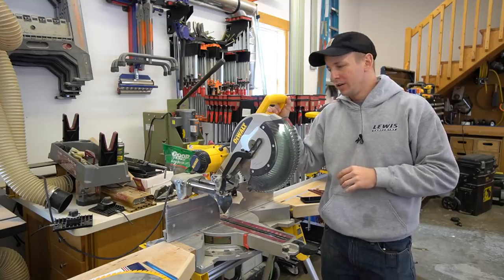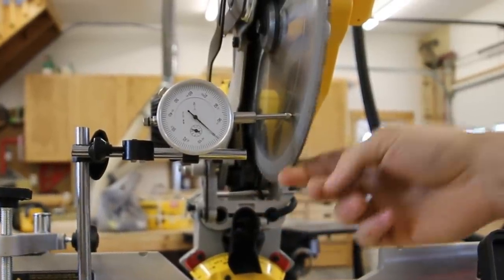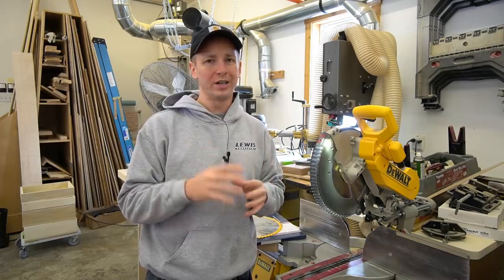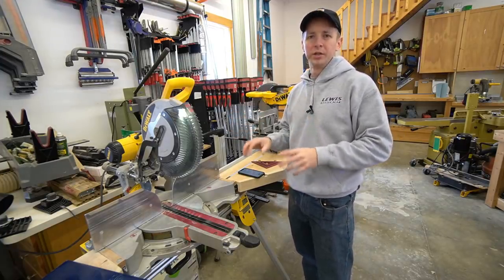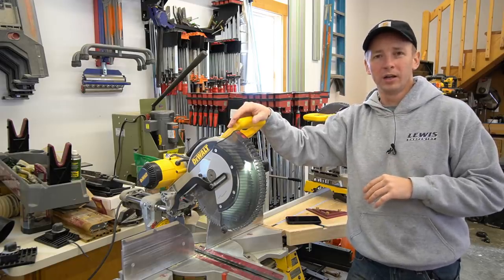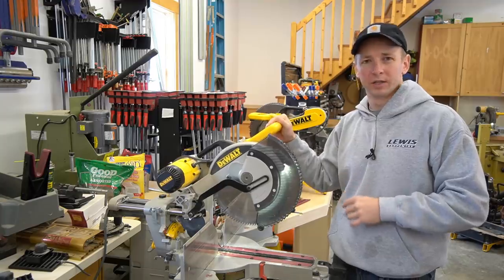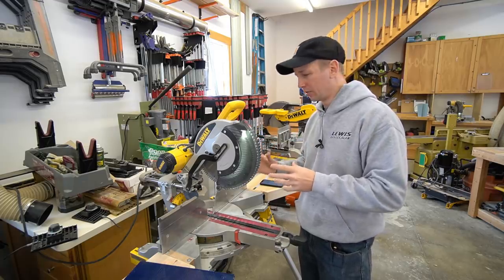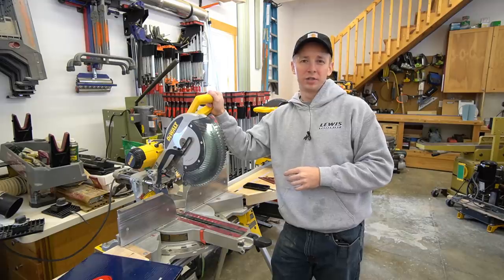DEWALT DWS780 | The BEST Miter Saw for Production Trim Carpenters???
9 Reasons I've landed on the Dewalt DWS780 as my go to miter saw. In this video I talk about why this saw has been the best fit for me, in my work flow. There is no perfect miter saw, but this saw has been the best option for me.

Dewalt DWS779 (Cheaper Model)

My Favorite BLADE - FS Tool LM or SM 6300

(0:00) Intro
(0:30) What are your capacity needs?
(1:30) Best Blade Diameter
(3:03) Blade Options
(3:45) Price Paid Doesn't Guarantee Accuracy
(4:17) The Truth About Calibration
(6:10) My Favorite Blade
(6:24) Ease of Calibration
(6:50) Price Point
(7:46) DWS780 vs DWS779
(8:11) Durability
(8:51) Longevity
(9:17) Kapex Longevity
(10:10) Bevel Lock
(11:00) Kapex Bevel
(11:31) XPS Light/Cut Guide
(13:35) Dust Collection Isn't Good
(14:17) Miter Saw Wing Attachment Could Be Better